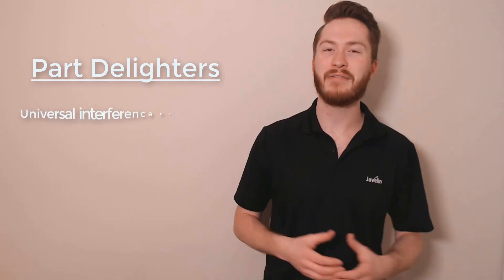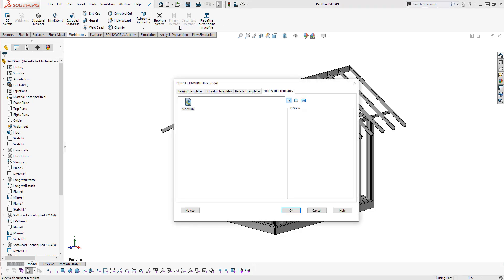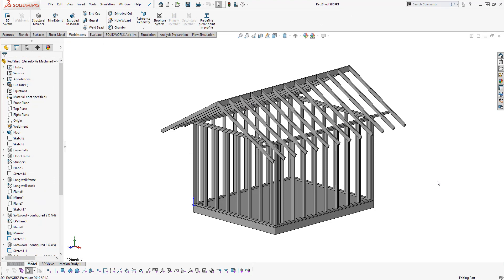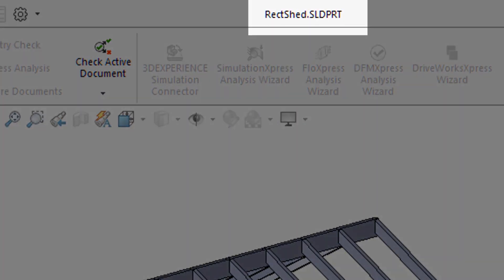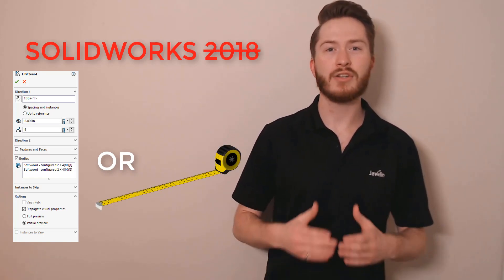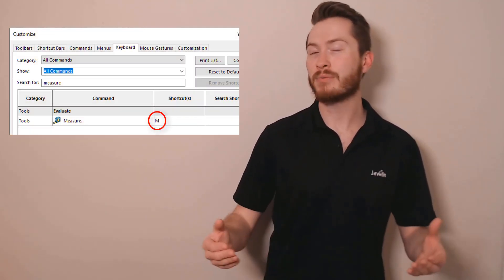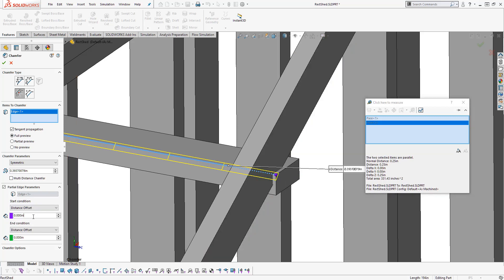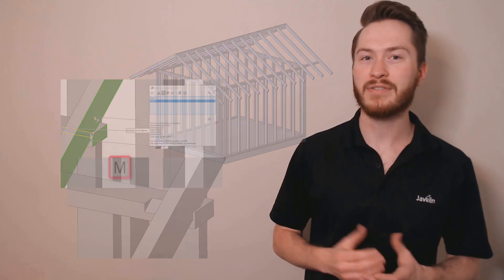What's New in SOLIDWORKS - 2019 Part Delighters!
In this edition of our "What's New in SOLIDWORKS 2019" video series, Senior Application Expert; Angus Hudson, reviews his favourite enhancements, and the flexibility they bring, allowing him to stay focused on his designs rather than trying to remember how to use his software!